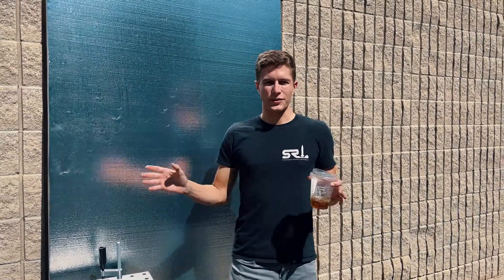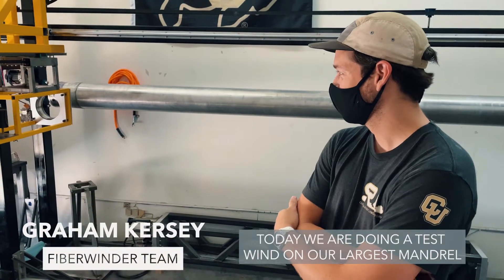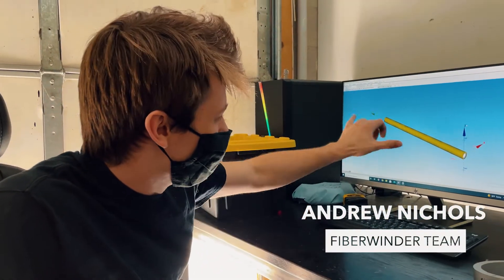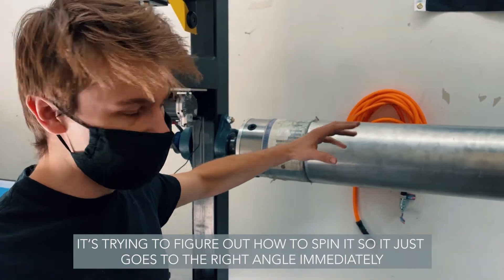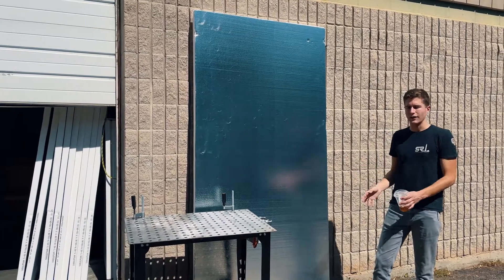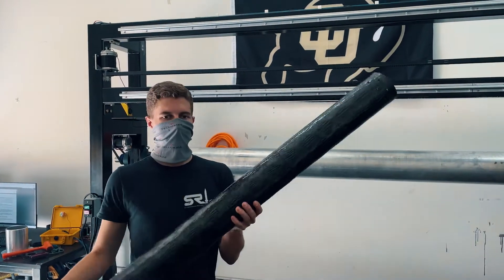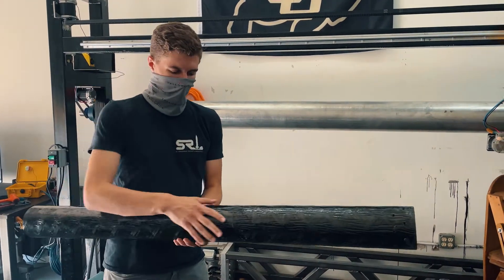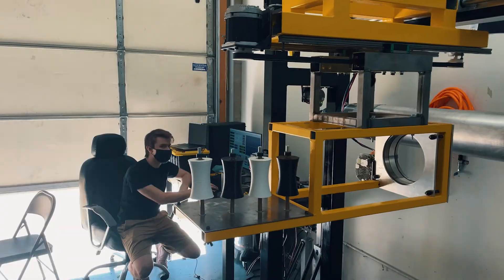CU SRL - 4 Axis Fiberwinder Update - Sept 2021